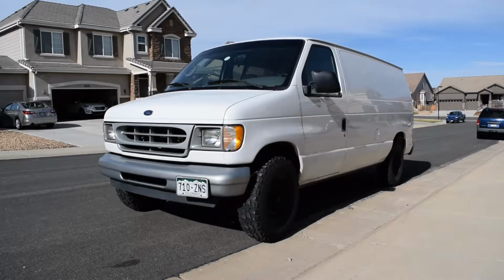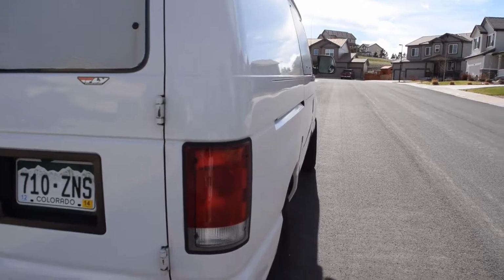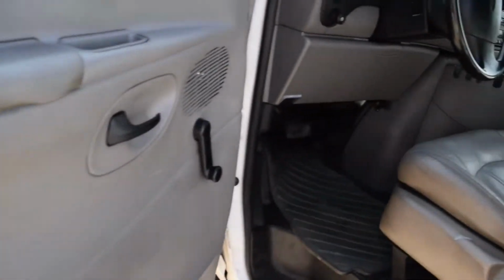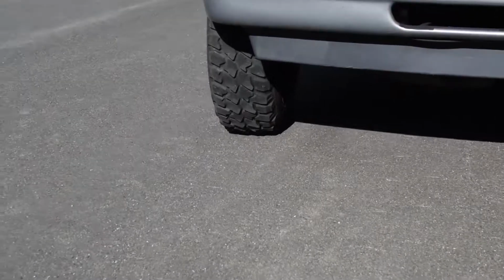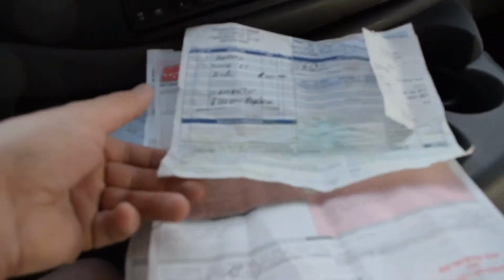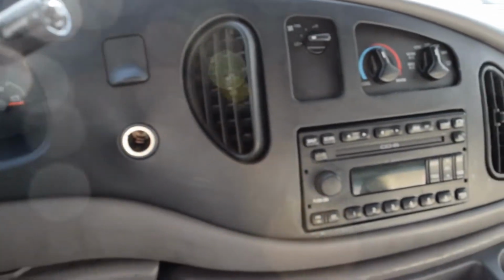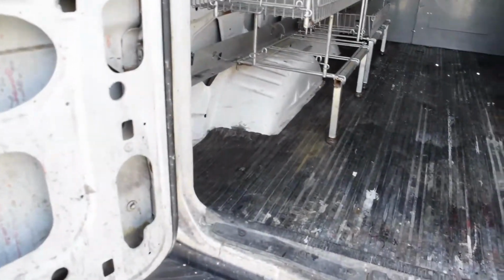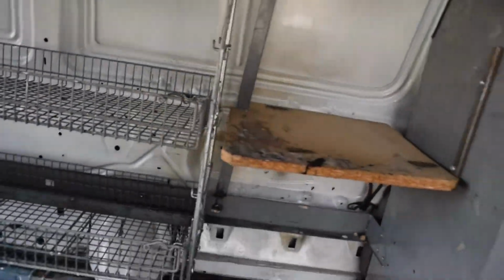2001 Ford E-250 Utility Work Van **Sold**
2001 Ford E-250 Utility Work Van

-4.2L V6
-Automatic Transmission
-208K miles
-Leather Seats
-6 Disk CD Changer
-AC & Heater work well
-Utility Racks
-Newer Tires
-Ready to work!